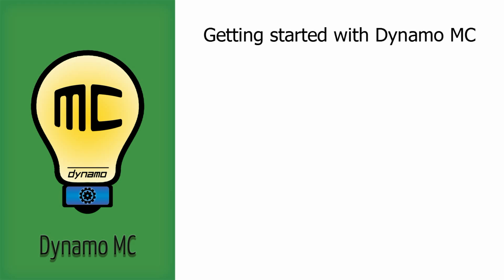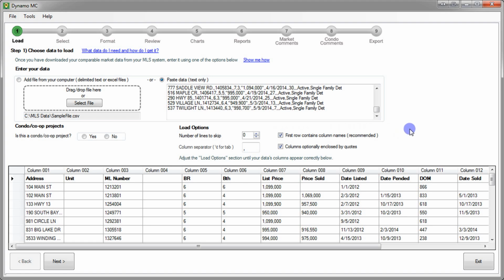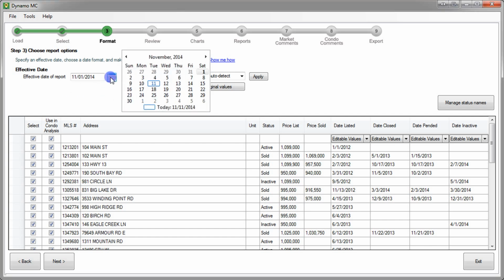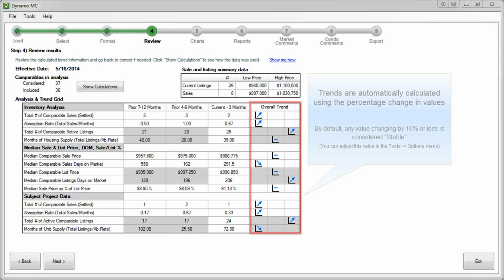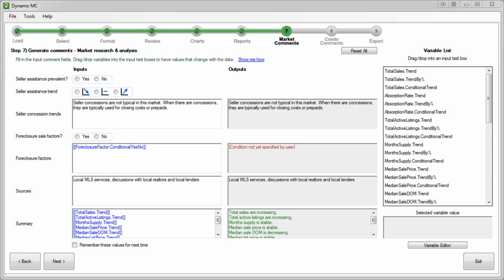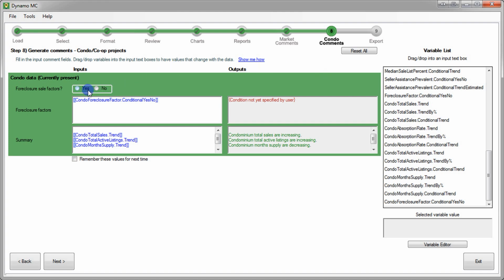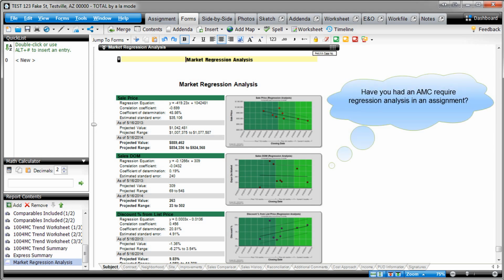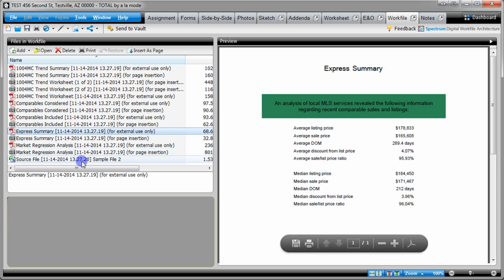Getting Started With Dynamo MC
This video will walk you through getting started with Dynamo MC

View in full screen to easily see small text!
Watch in 1080p for best viewing quality!

Download sample data and learn more about getting your MLS file